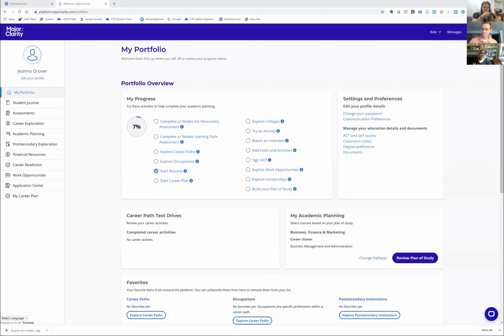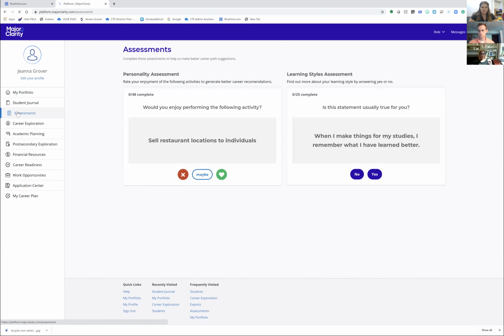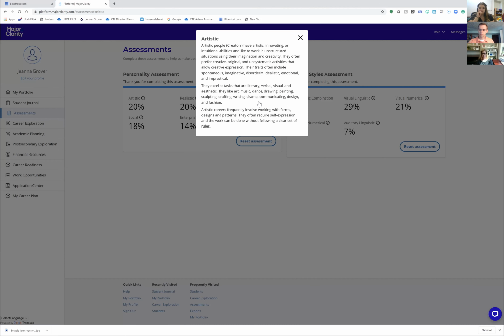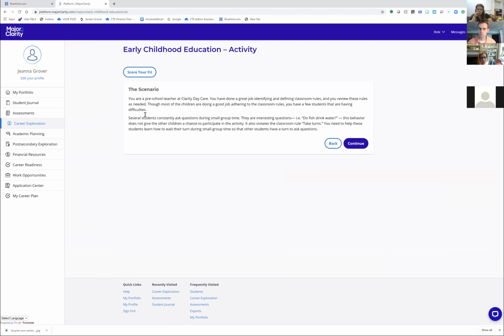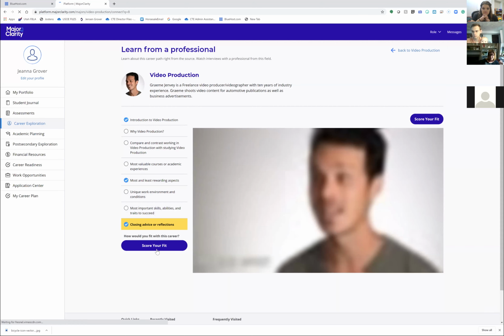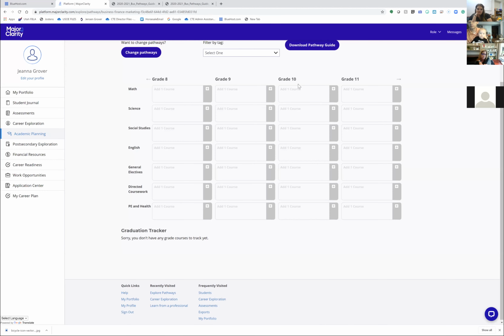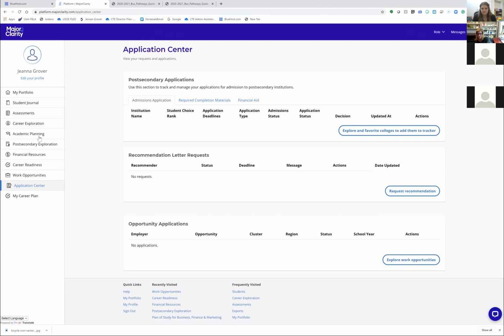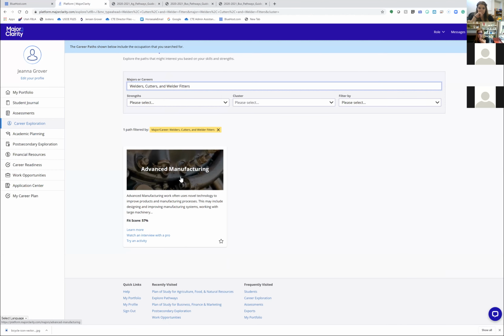Major Clarity Training